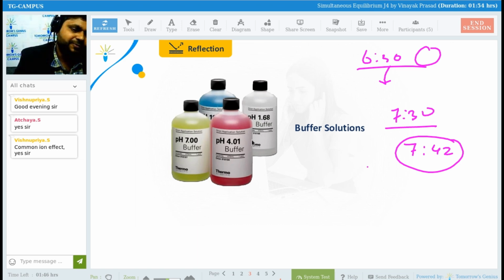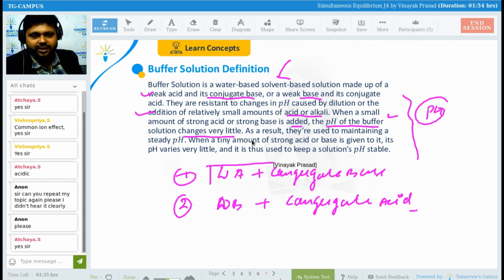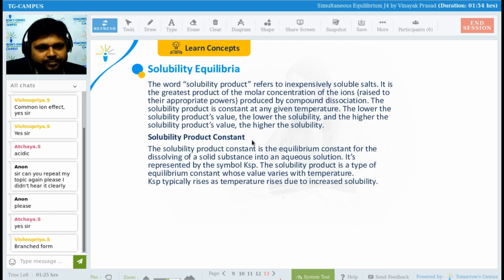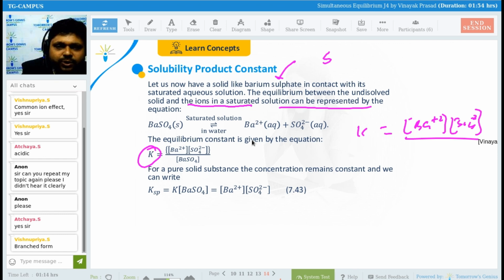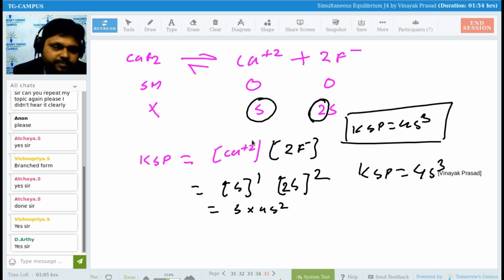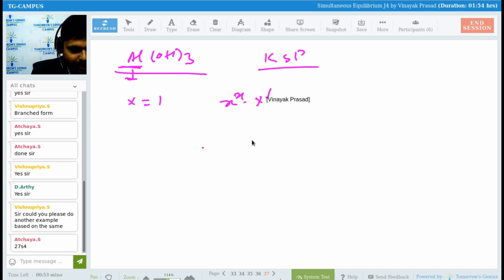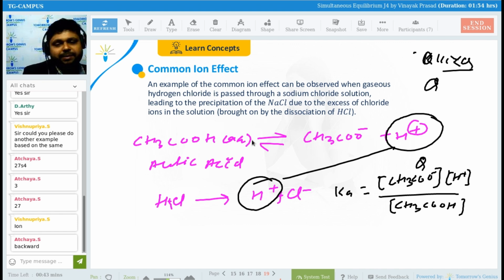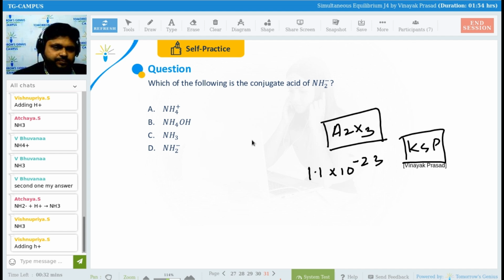Simultaneous Equilibrium made simple | Class 11| JEE | NEET 2026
Dive into the concept of Simultaneous Equilibrium with this complete video for Class 11 Chemistry and NEET 2025. Learn how multiple equilibria coexist in chemical systems and how to solve related problems easily with tips, tricks, and examples.
📘 In This Video:
• What is Simultaneous Equilibrium?
• Types and Examples
• Problem-solving strategies
• NEET-level MCQs

Timestamp👇
0.00 Intoduction
6:16 Buffer Solution Defination
20:24 Solubility Equilibria
33:31 Solubility product constant
57:43 Significance of Solubility Product
1:01:05 Common Ion effect
1:07:15 pH and the Common - Ion Effect
1:09:34 Indicators
1:10:42 Practice question and answer